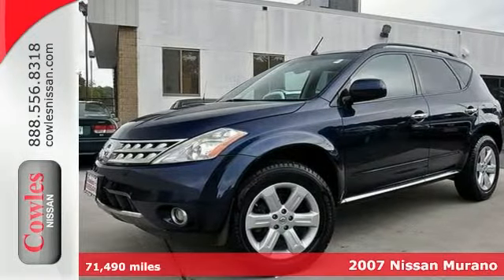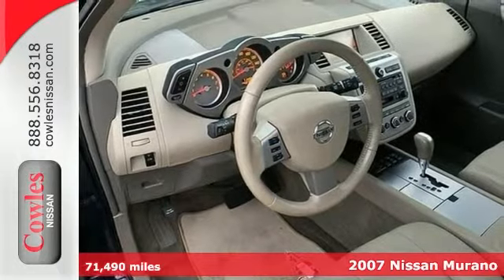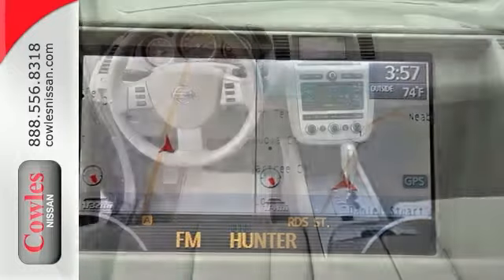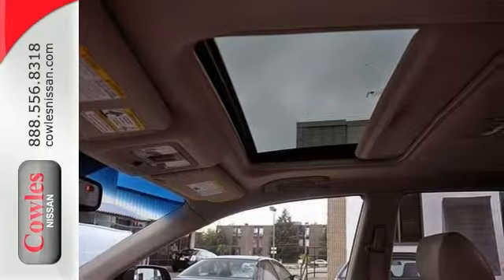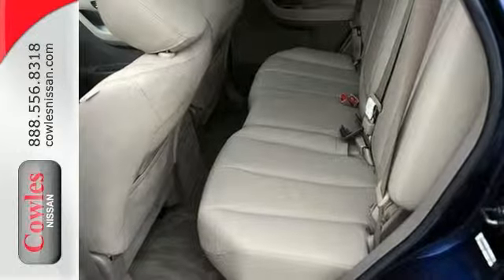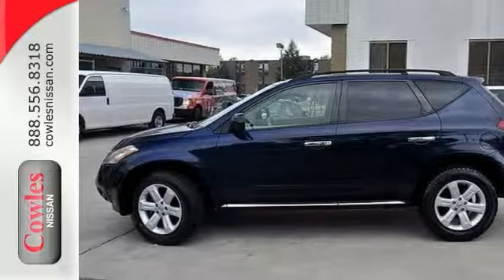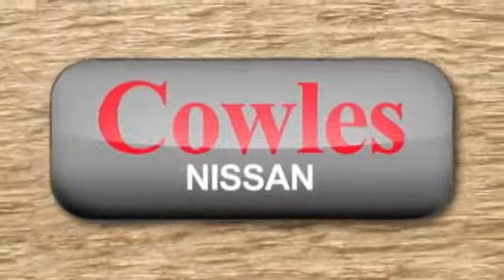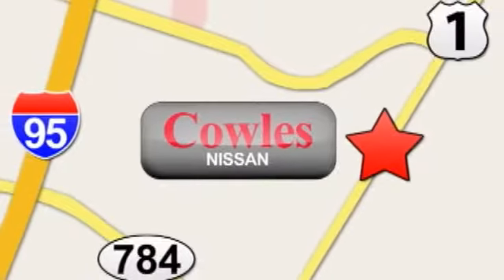2007 Nissan Murano Washington DC VA Woodbridge, VA N2185A - SOLD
Year: 2007
Make: Nissan
Model: Murano
Trim: Continuously Variable Automatic
Engine: 6 Cylinder
Transmission: Continuously Variable Automatic
Color: Blue
Interior: Tan
Mileage: 71490
Stock #: N2185A
VIN: JN8AZ08W97W641341
We want to help you find the car that fits you and your families needs. Let us then earn your business and your trust. We will do every thing necessary to make sure you drive home with the car of your choice. , Reclining Bucket Seats,AM/FM Stereo/CD,Power Sun Roof,Remote Keyless Entry,Rear Spoiler,Premium Leather Upholstery,, Audio anti-theft protection: separate display, Six speaker(s), Air conditioning with climate control and rear outlet 2, Floor covering: carpet in load area, Front seat center armrest, Rear seat center armrest, Passenger seat secondary ventilation controls, Tinted glass on cabin, rear and side, Ventilation system with recirculation setting and micro filter, 12v power outlet: front and 2 , 12v power outlet: cargo and 1, Automatic drive indicator on dashboard, Cargo area light, Clock, Coming home device, Cruise control, Front seats cup holders fixed , rear seats cup holders pop out, Door pockets/bins for driver seat, passenger seat and rear seats, Garage door opener, Lockable glove compartment, Two height adjustable active head restraints on front seats , three height adjustable head restraints on rear seats, Remote power locks includes trunk/hatch and includes power windows, Power steering, Front power windows with two one-touch , rear power windows, Front seat back storage, Leather covered multi-function steering wheel with tilt adjustment, Five-door sport utility vehicle body style FF-L, Driver and passenger power partial-painted door mirrors, Doors driver, passenger, rear driver and rear passenger and front hinged, Chrome/bright trim on side of body and on bumpers, Delayed/fade courtesy lights, Luxury trim alloy &amp; leather on gearknob, alloy on doors and alloy on dashboard, Valet lock, Illuminated driver and passenger vanity mirror, Low fuel level warning, Low tire pressu

Address:
14777 Jefferson David Hwy